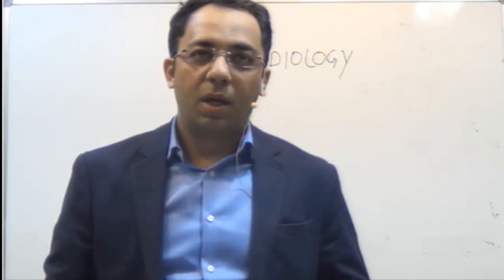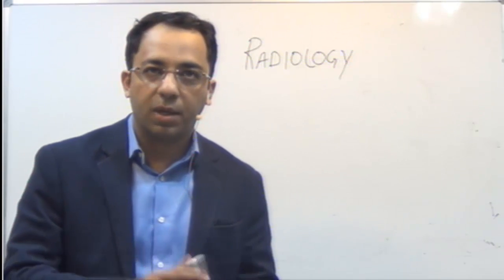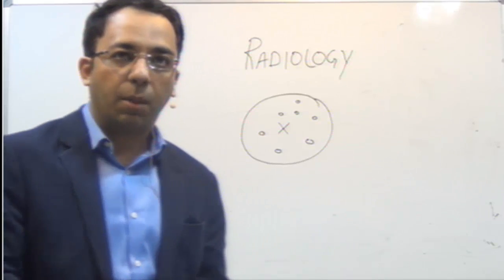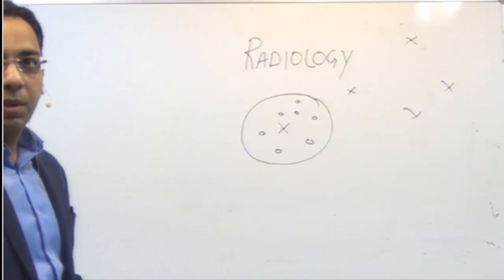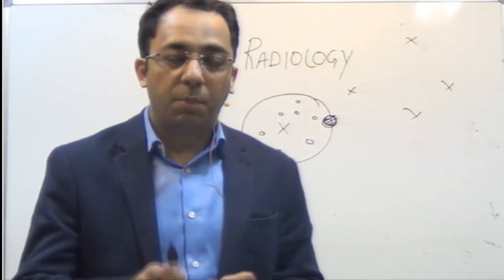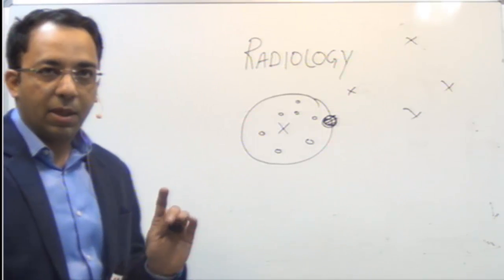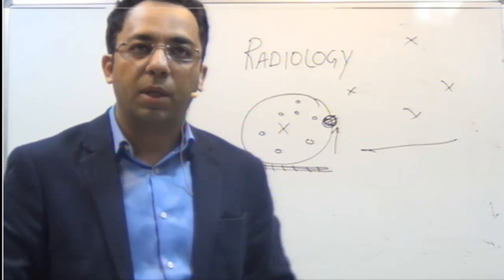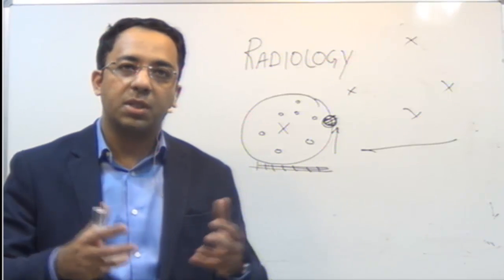Radiology-Why do best medical graduates choose Radiology?